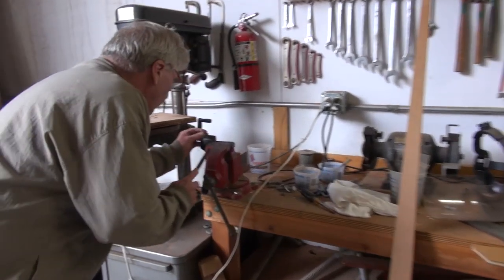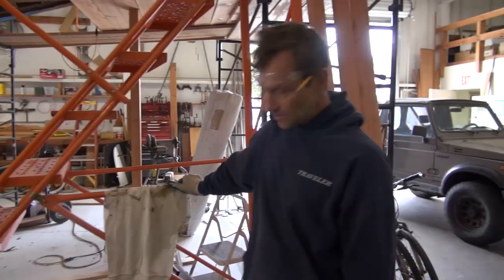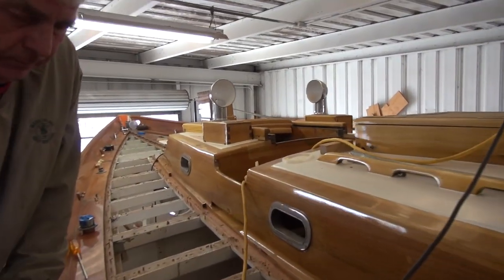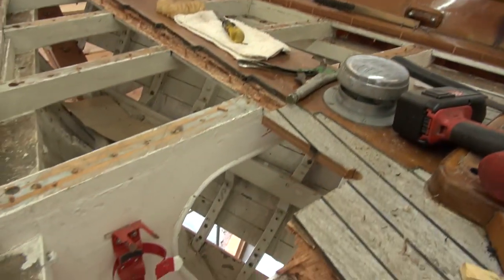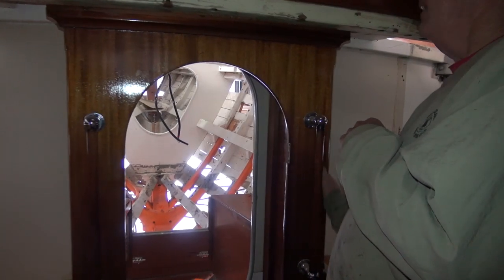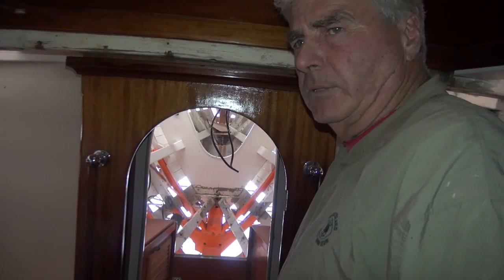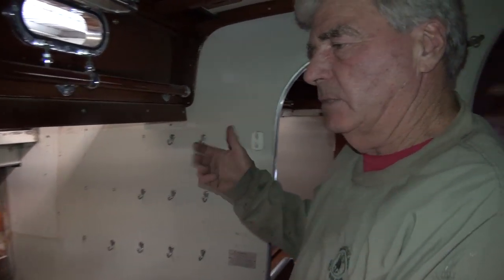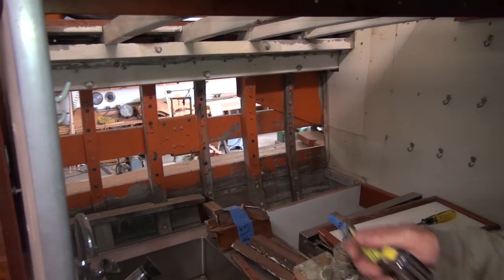Restoring Susanna Episode 24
Follow the restoration of the classic yacht Susanna from the shop of Ventura California shipwright, Doug Shumpert and his assistant Clint Malone. Filmed October, 9th 2013